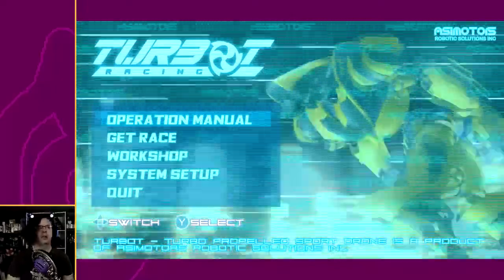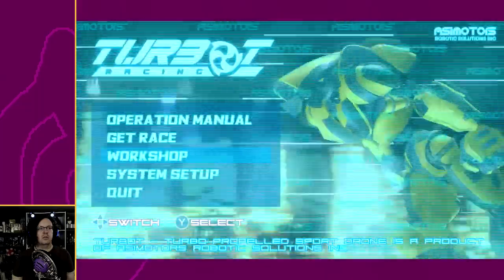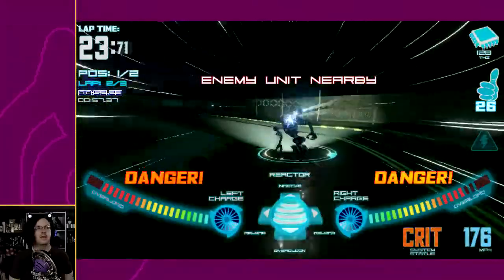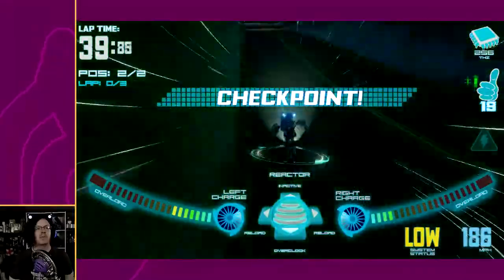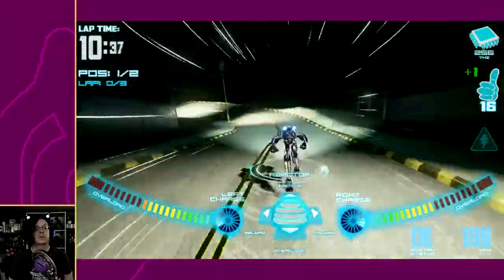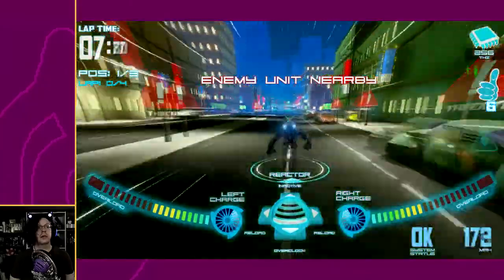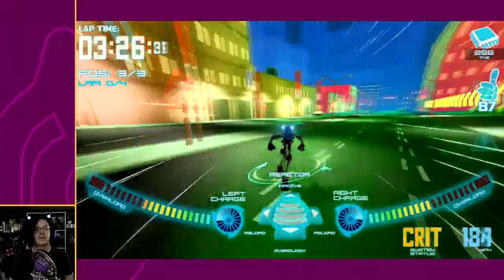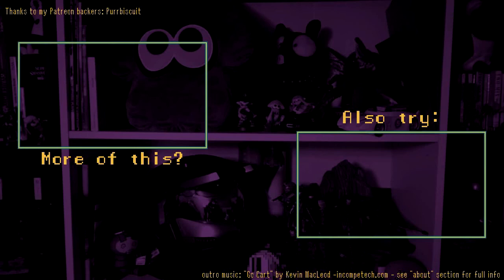Bunder The Influence - TurbOT Racing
I want to love this game, I really do, but it's its own thing enough that I think i need to deprogram myself a little and learn to love the turn assists. Also, for all my confusion over the UI or desire for other elements, I -did- notice in editing that there's a ring around your waist with a "next checkpoint" arrow on it, so I'll have to remember that next for my next attempt.

So yeah, takes some getting used to, but feels worth learning. And maybe a tutorial video batch or training for each function wouldn't hurt. Looks stunning visually, though.